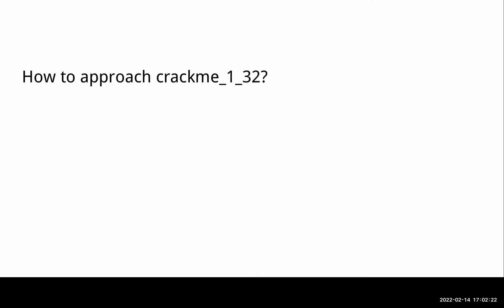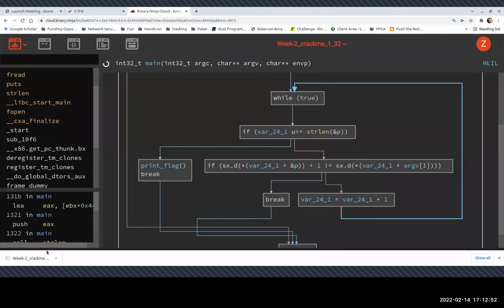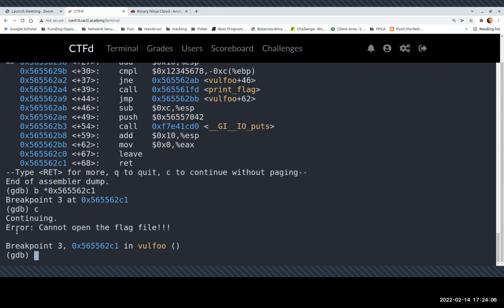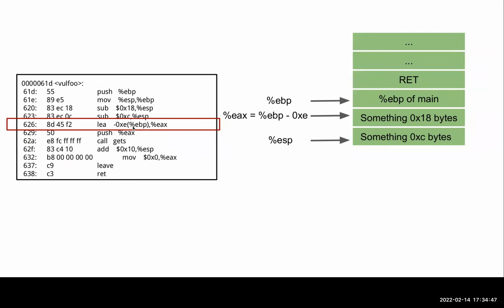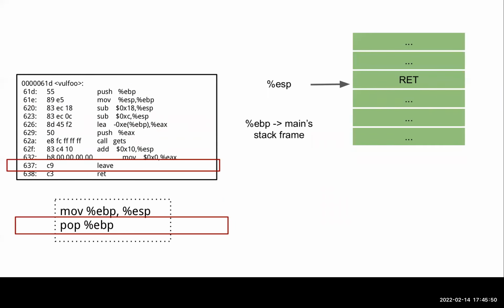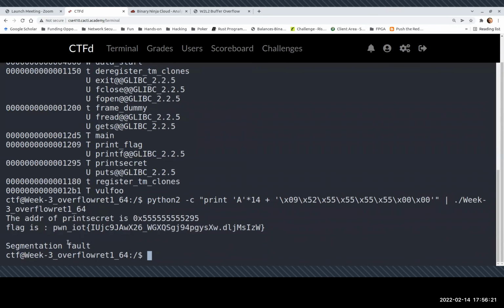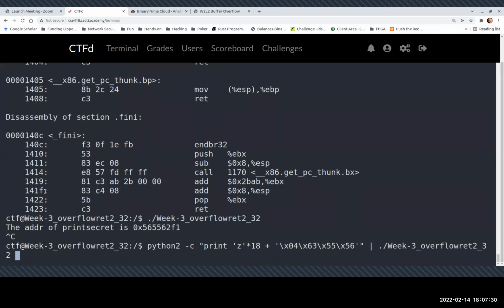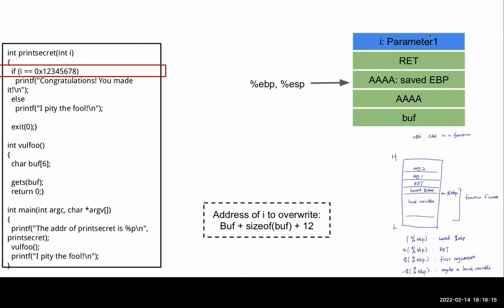W3L1 Buffer Overflow